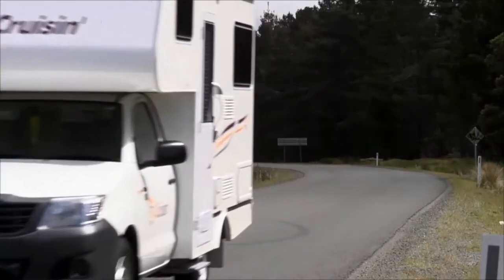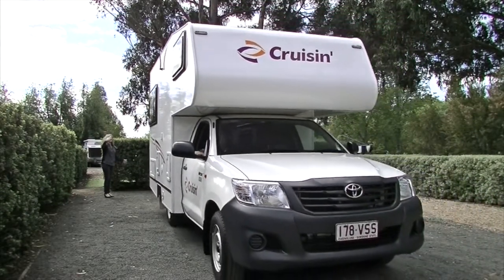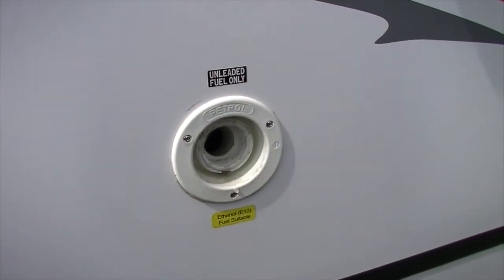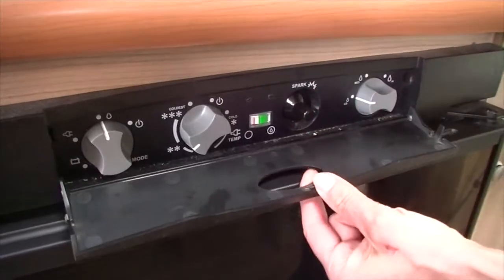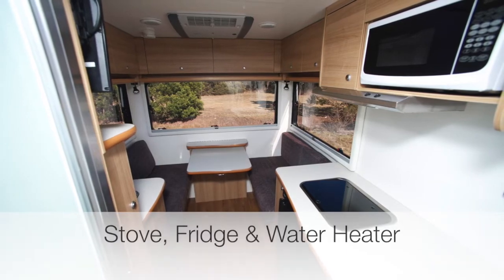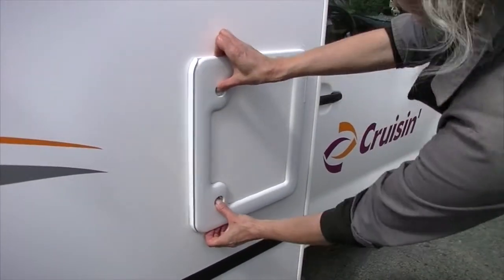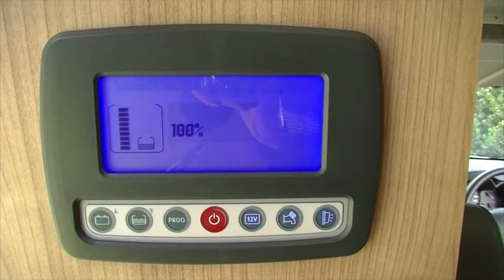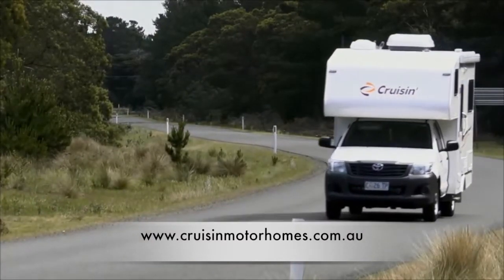GoCheap Picton 2 Berth Campervan User Guide (formerly Adventurer)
Enjoy the ultimate self-drive Australian motorhome adventure in the 2-3 Berth Cruisin' Adventurer.

Browse our range of motorhomes and campervans for rent in Australia. From two person campervans to six person motorhomes, there is something for everyone.

Hire motorhome and campervans across Australia from Cairns, Brisbane, Sydney, Melbourne, and Hobart (Tasmania).

to plan your motorhome holiday in Australia.